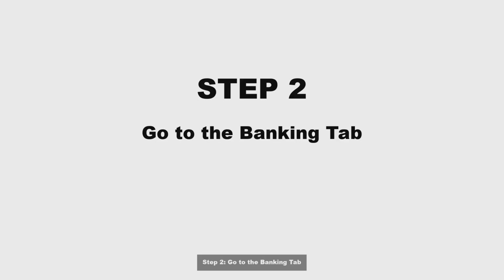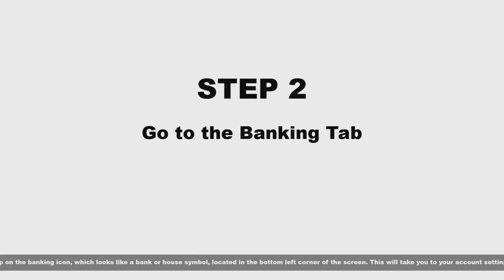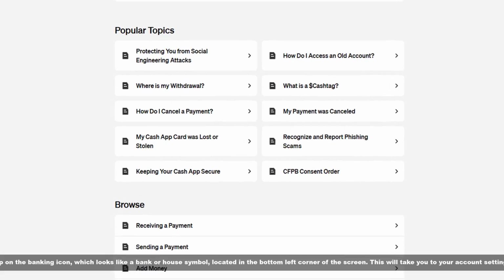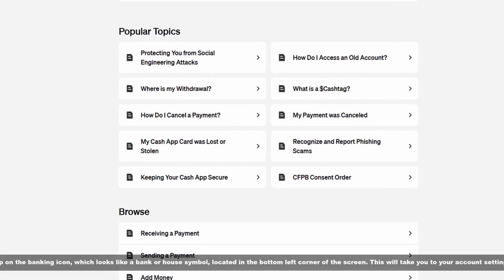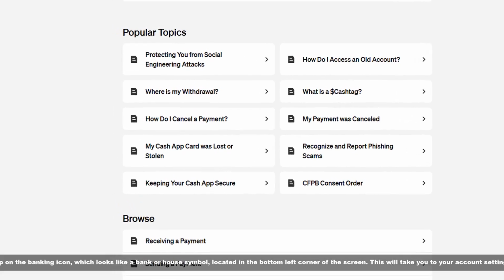How To Link Your Bank Account To Cash APP 2025 (2026)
In this video, we will show you how to link your bank account to Cash APP 2025. Learn the step-by-step process to ensure your transactions are seamless and secure.